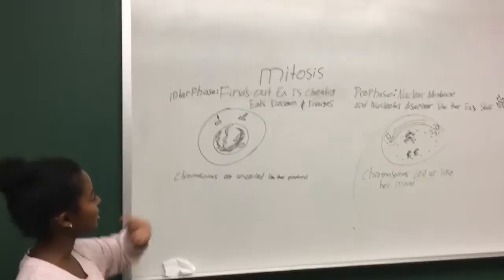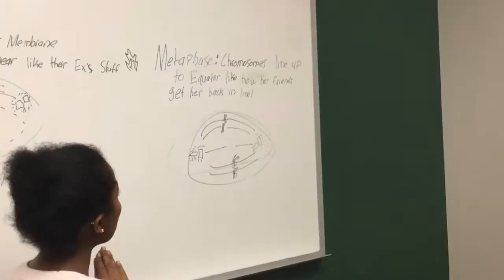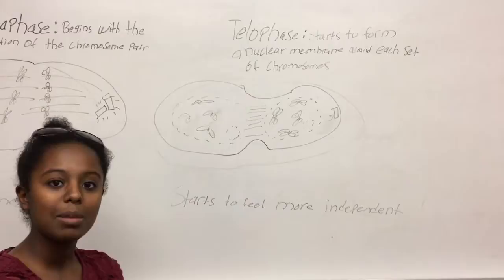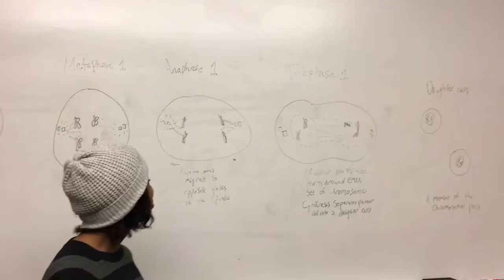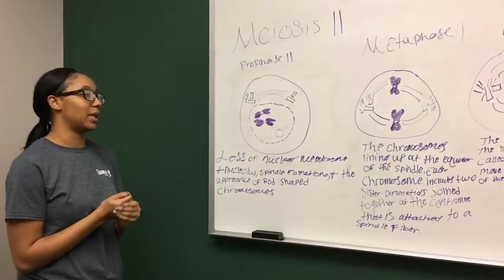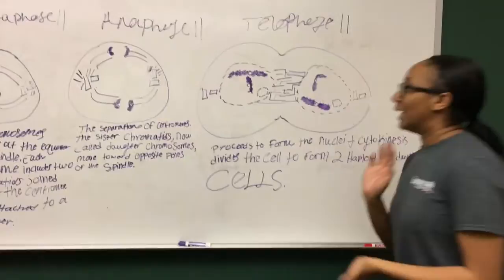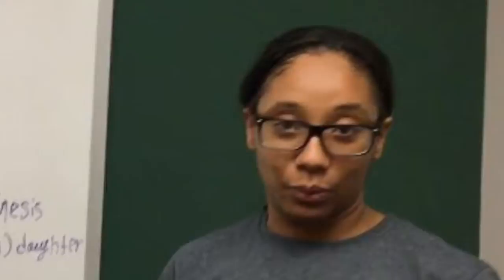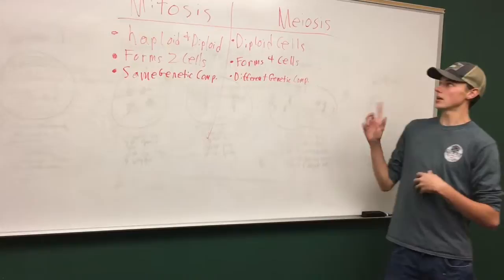My Movie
Let's talk about Mitosis and Meiosis